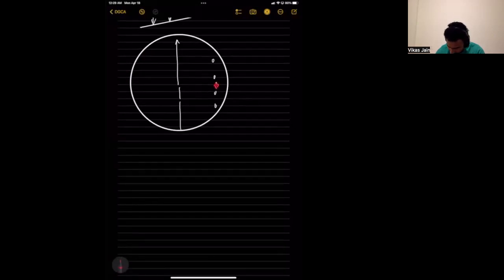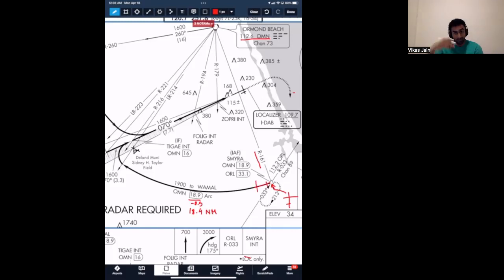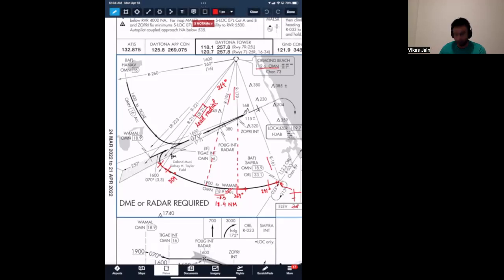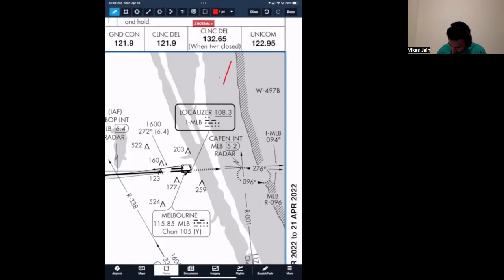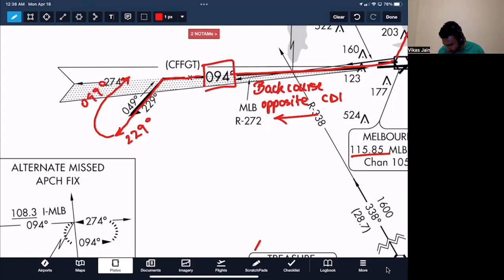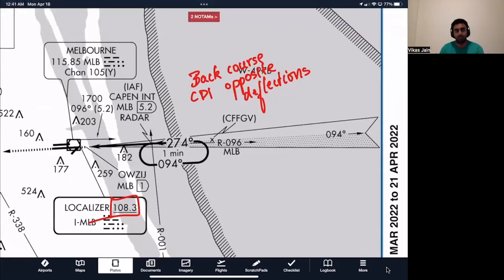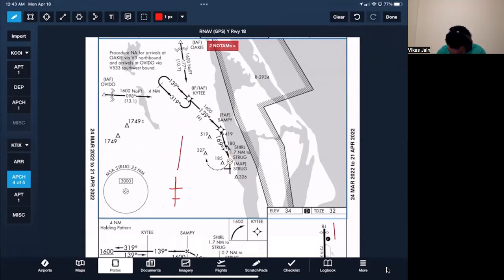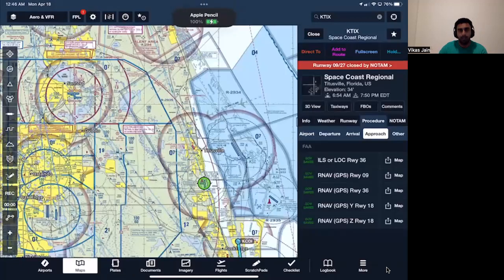ILS Approaches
Different Instrument approaches explained by a commercial pilot